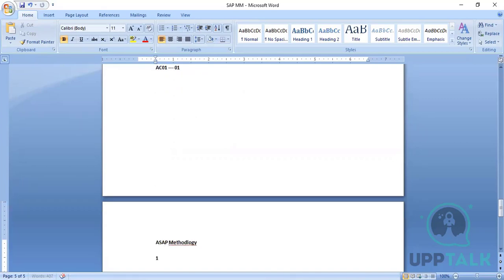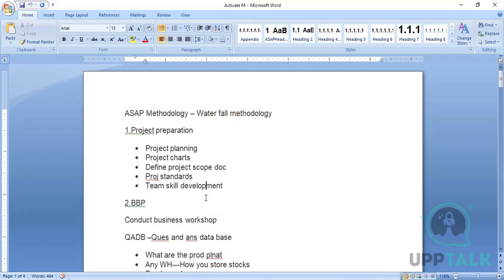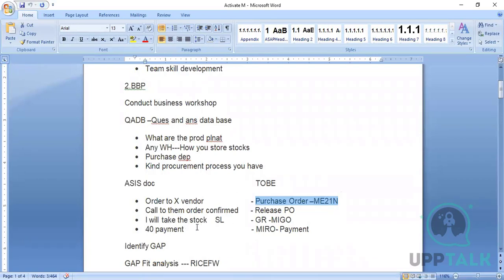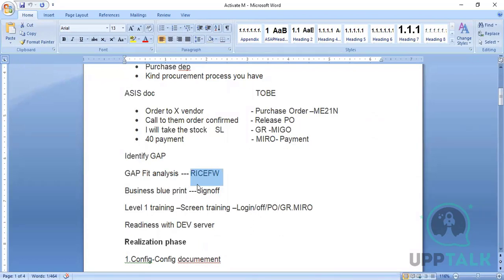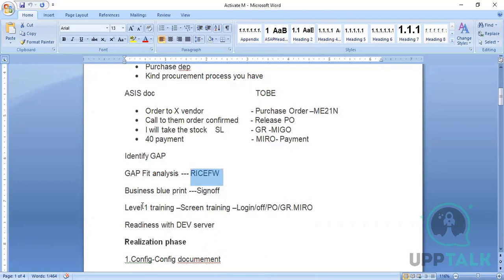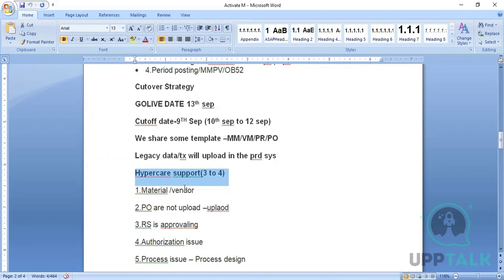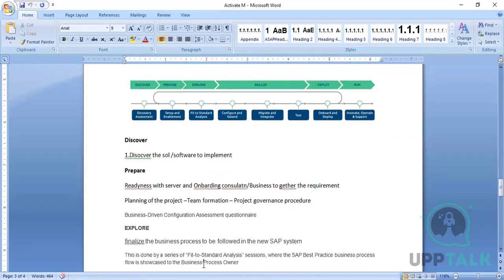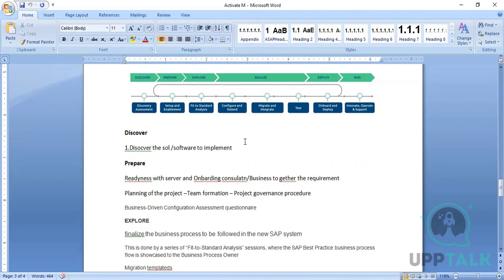Sap MM Course | Sap MM Certification Course | Sap MM Module | Sap MM Sap MM Syllabus | Upptalk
In this tutorial video you will learn about ASAP Methodology of SAPMM.